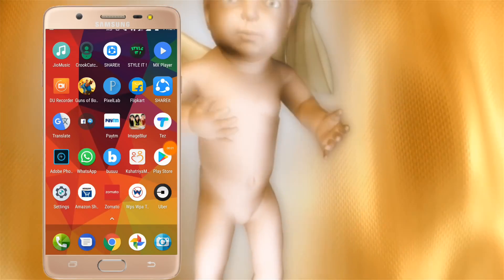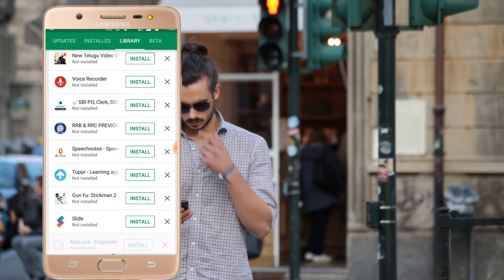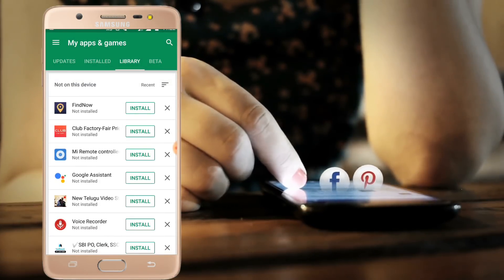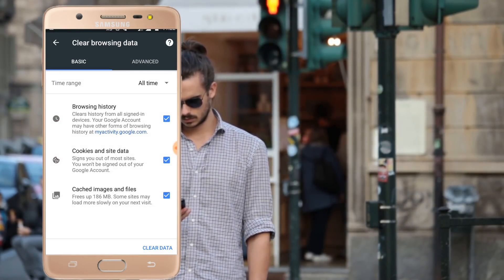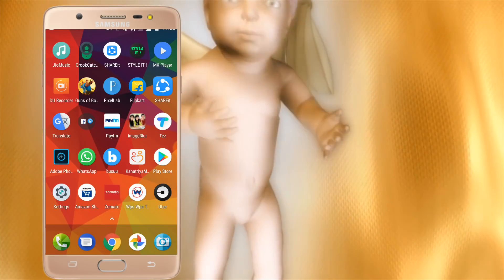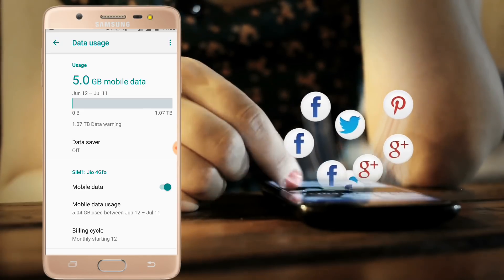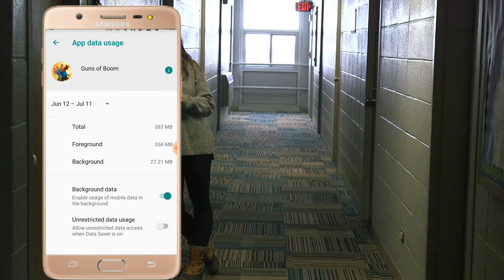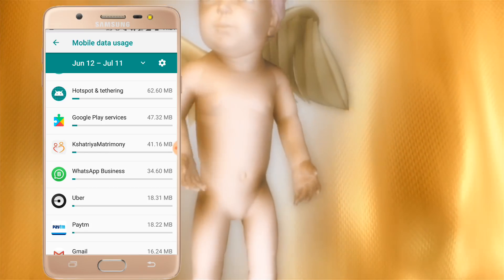Mobile Hanging solution on open Chrome or play store 2018 | Telugu Tricks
In this video i will show you Android mobile Hanging solutions on open Chrome or play store with internet explained in telugu